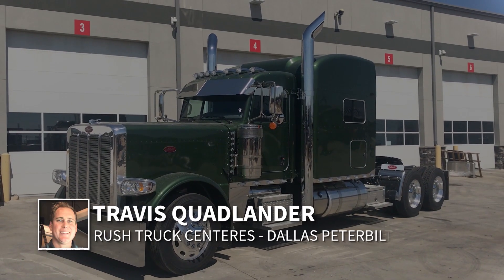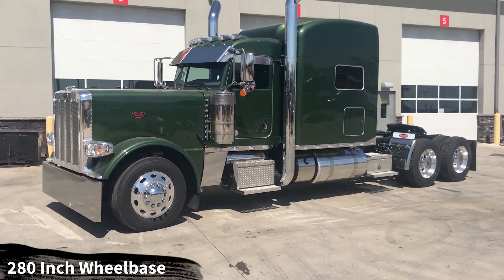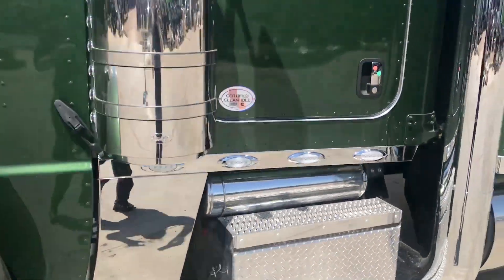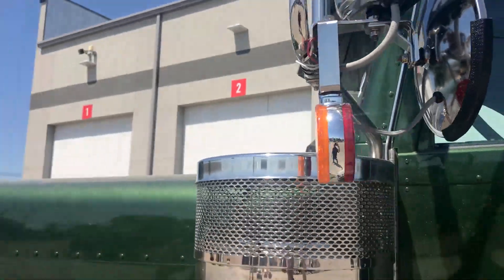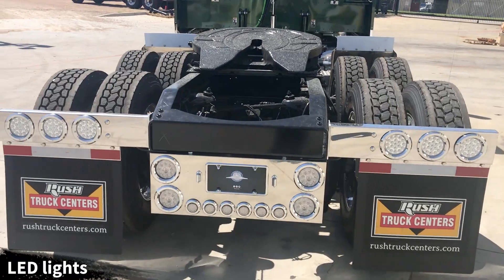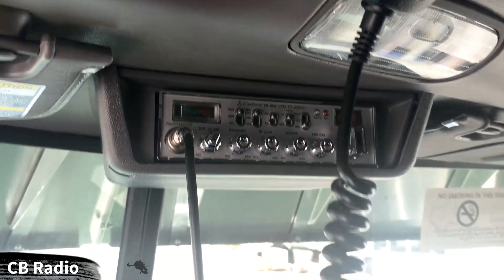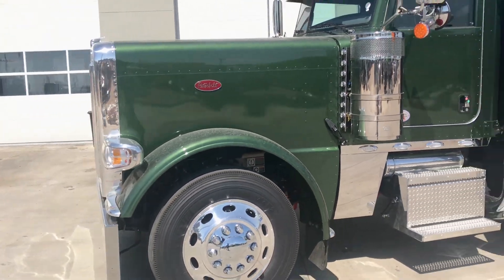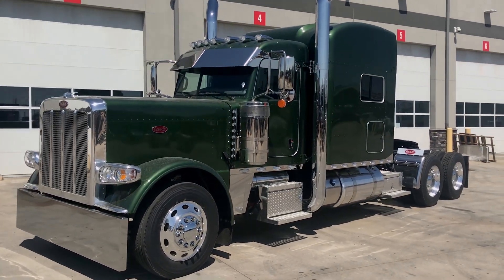Forest Green Metallic Peterbilt 389 Custom - HUGE 8 Inch Dual Exhaust Cummins X-15 Eaton 18 Speed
Forest Green Metallic
All the other drivers will be GREEN with envy when they see this rig rolling.

Custom Items include: 8 inch DynaFlex Custom Chrome Dual Exhaust Pipes, Phoenix LED Lights Package with Clear Lenses, Chrome Drop Visor, Custom Chrome Bumper, Custom Tail Light Bar

Cummins X15 Performance Series Engine 565 Horsepower 1850 Torque paired to an Eaton Fuller 18 Speed Manual Transmission
All Aluminum Wheels with 24.5 Lo Pro Tires and All Disc Brakes
Platinum Interior, Navigation, Black Premium Leather UltraRide Seats, Rosewood Dash, Single Bunk with Extra Storage Cabinets, LOADED.

Hablo Español.